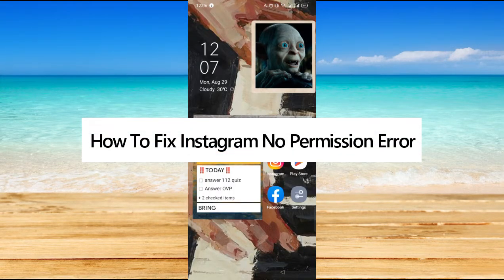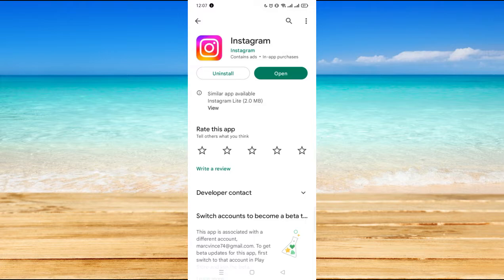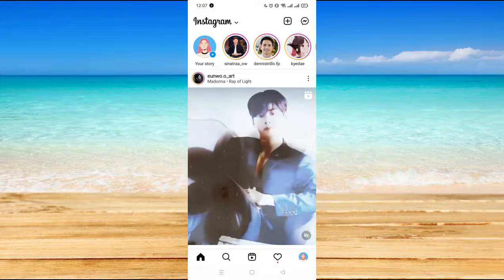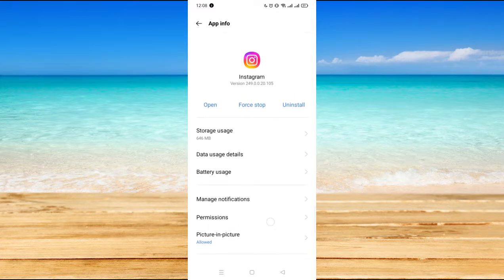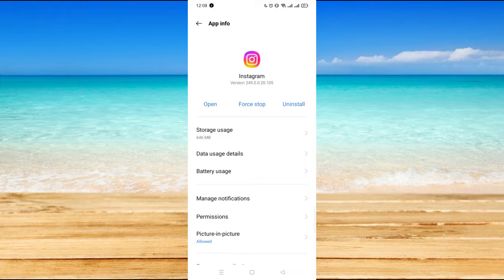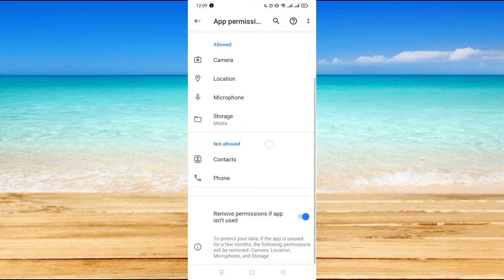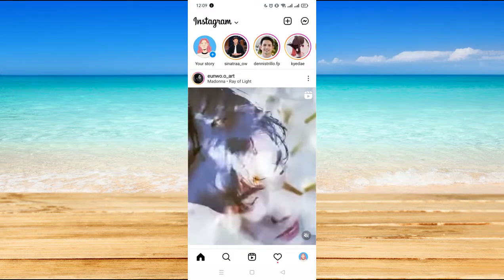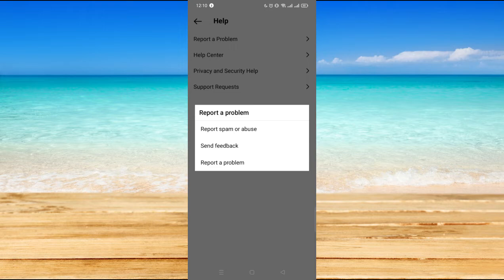How To Fix Instagram No Permission Error